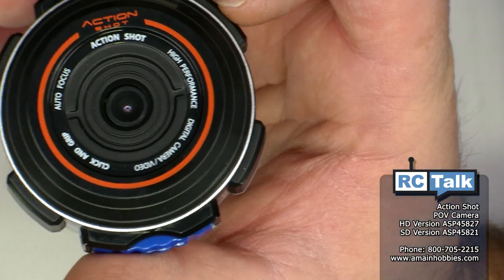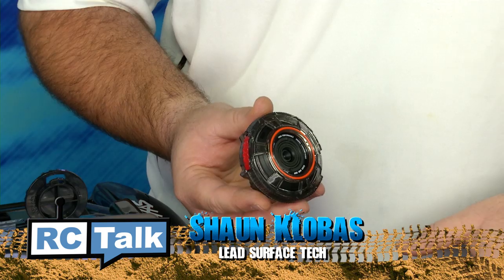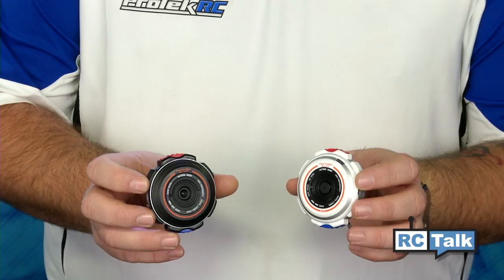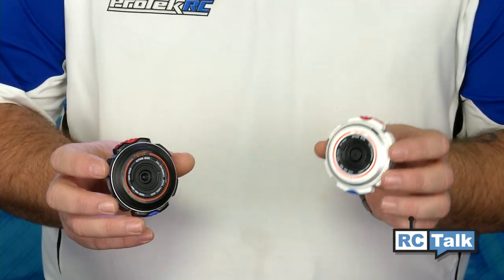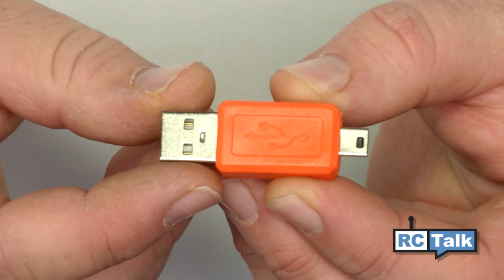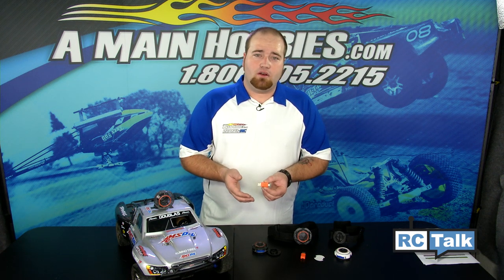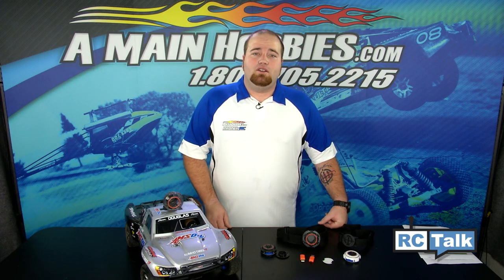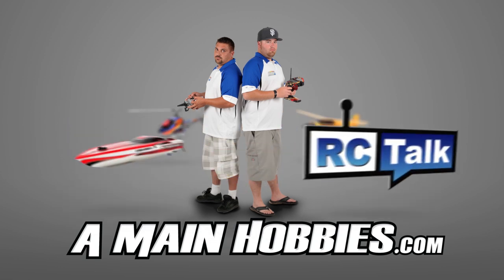Action Shot HD POV Camera: AMain Hobbies RC Talk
Grab first person video footage from your RC car, truck or plane with the Action Shot POV HD camera. The Action Shot can also be used for getting video of your favorite outdoor activities.